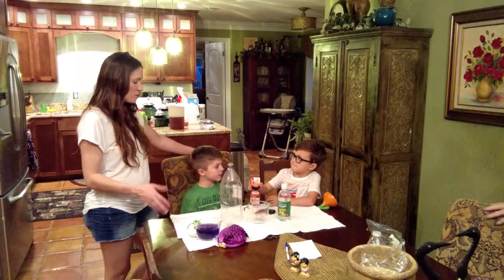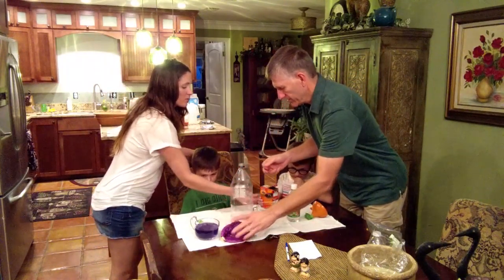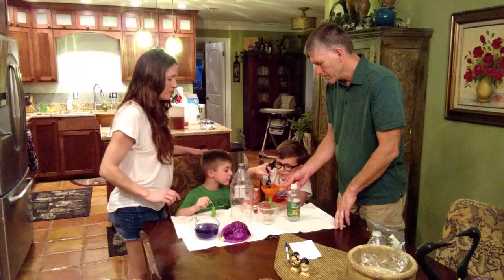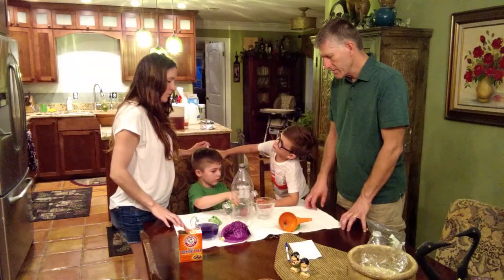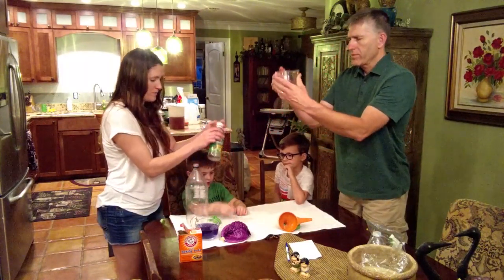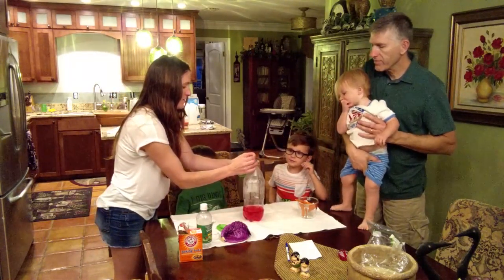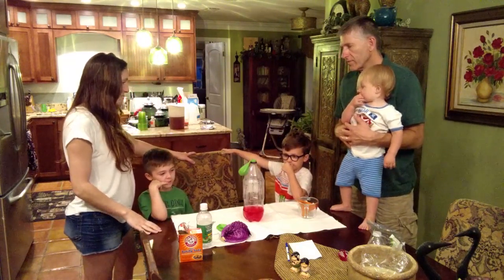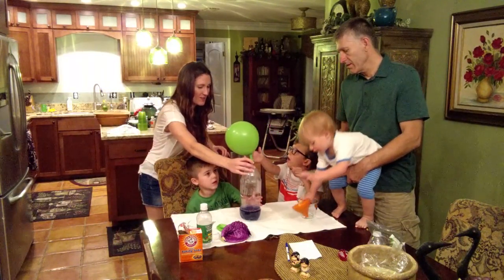Chemical fun in the kitchen, "Boom-Boom Balloon!"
Teaching science to 5 year olds can be fun, especially when Aunt Jan Pickens Renegar is the teacher! Nephews Logan Lee Pickens & Wesley Scott Schumacher, have waited all day to learn how to fill a balloon with carbon dioxide, formed by mixing baking soda & vinegar.
1. Red cabbage
2. 3/4 cup of white distilled vinegar
3. Balloon
4. Baking soda
5. Measuring spoon
6. Measuring cup
7. Empty 2-litre clear soda bottle
8. Funnel
Although the idea came from a YouTube video, for the simple instructions, I want to thank for the instructions needed for this science experiment.